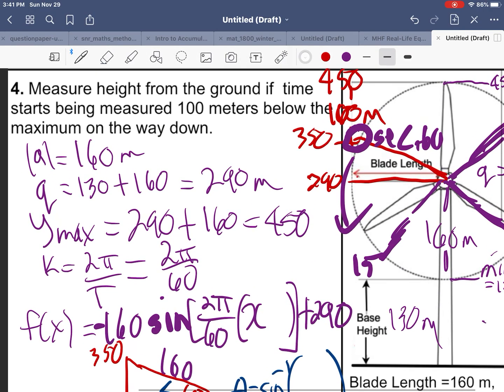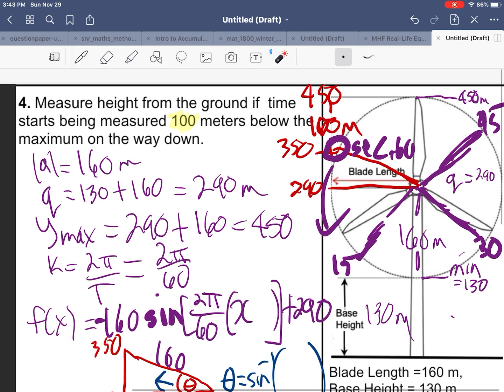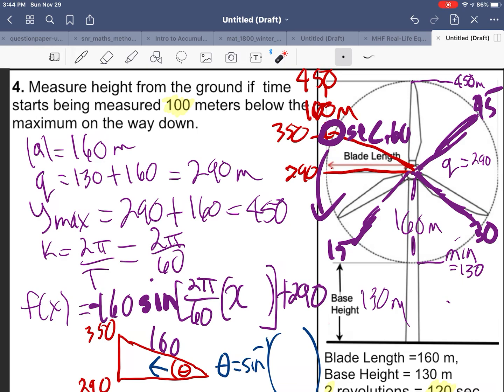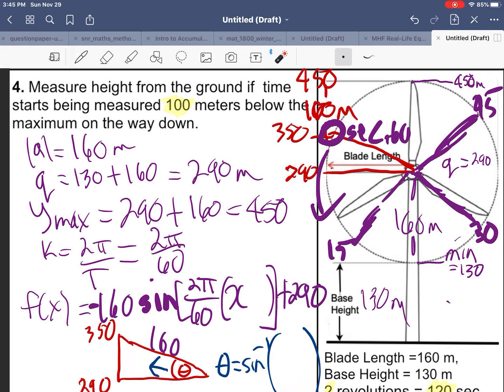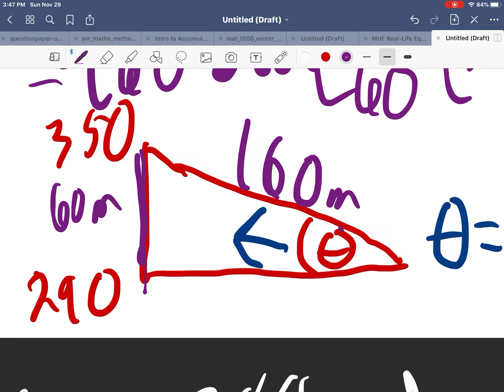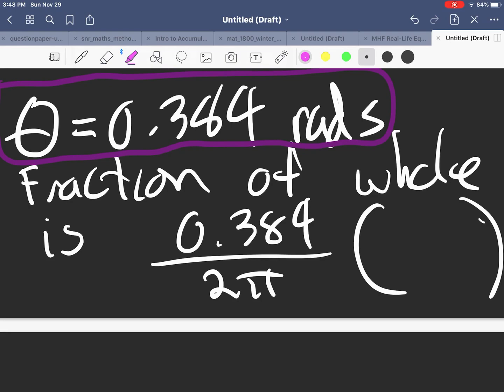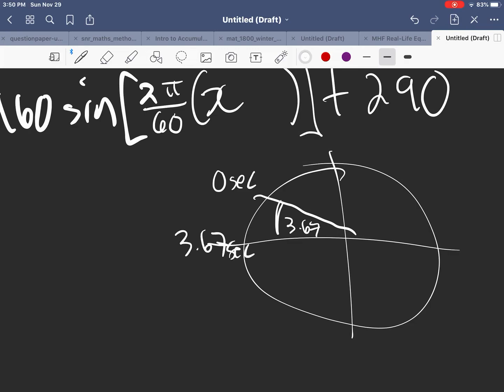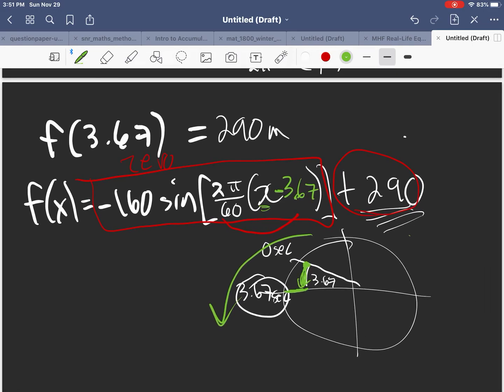MHF - Determining Phase Shifts For Real Life Trig Functions